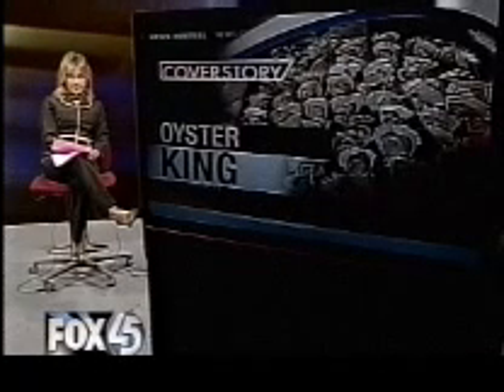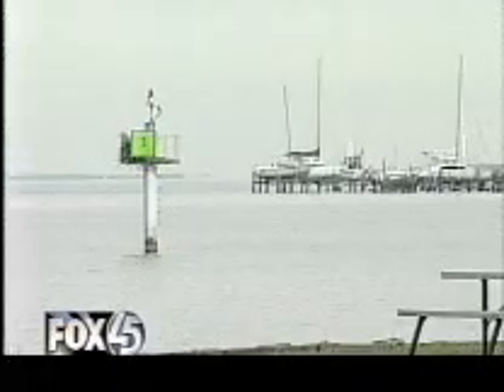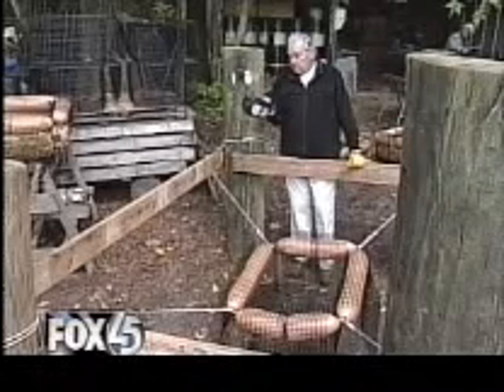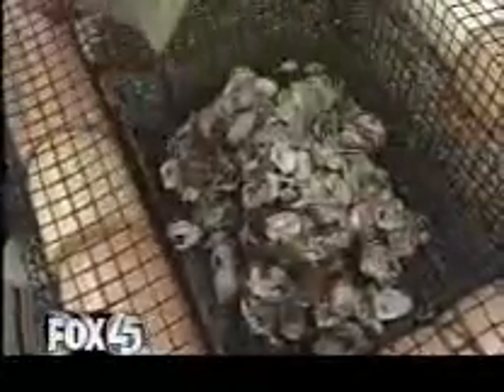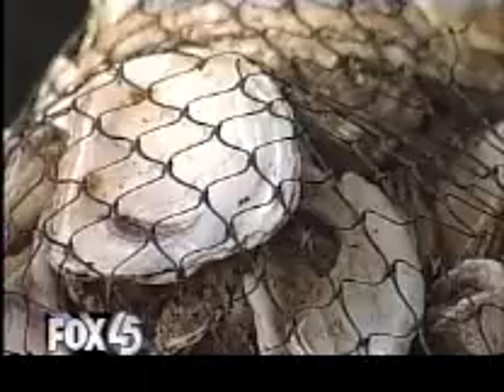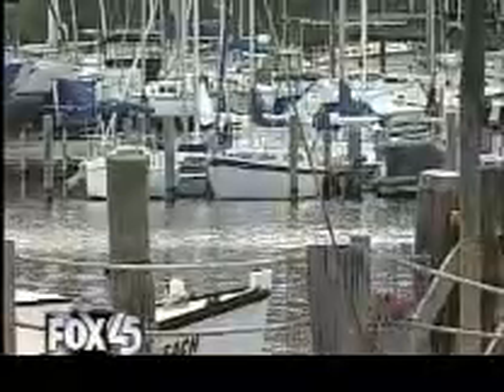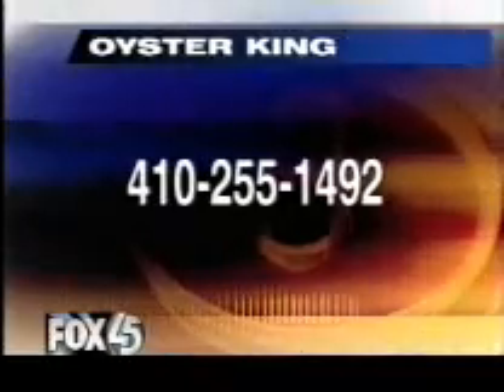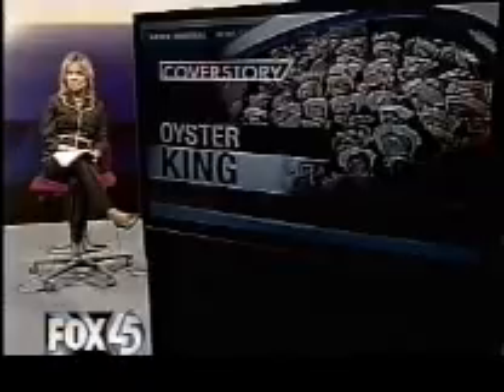Oyster King 1- Saving Chesapeake Bay NOW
From FOX news. Oyster King 1 is dedicated to saving Chesapeake Bay by re-introducing the oyster population.
They have patented a technology called "Floating Oyster Hotels", which keep baby oysters off the Bay bottom (now a "dead zone") and safe from predators.
The Bay used to generate $100 billion in revenue per year through fisheries and tourism. What a help to the economy it would be to save the Bay. You can help OK1 save the Bay by visiting:
where you can adopt an oyster, which they will put directly into the Bay.
Every oyster counts.
OK1 aims to save the Bay in just 5 YEARS. Every day there are advancements.
The Oyster is Our World. Please Make it Yours.